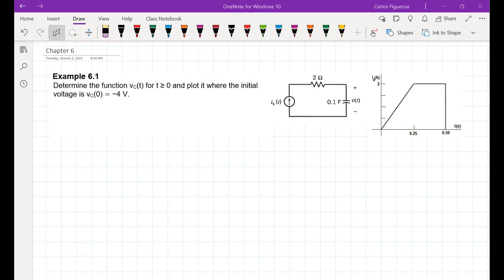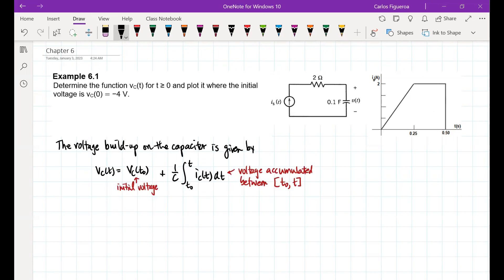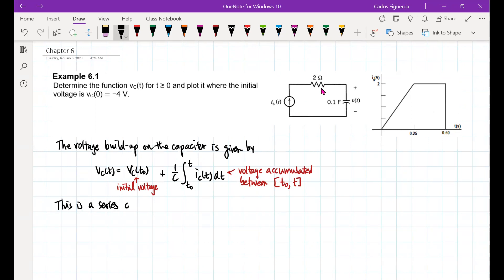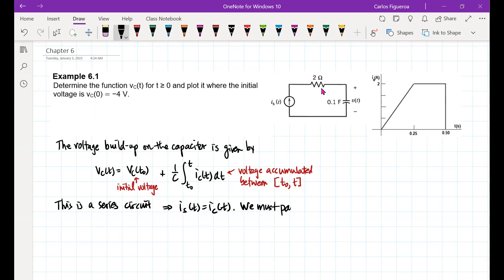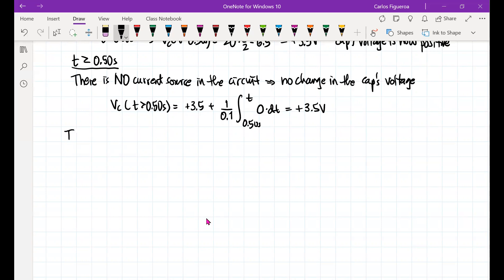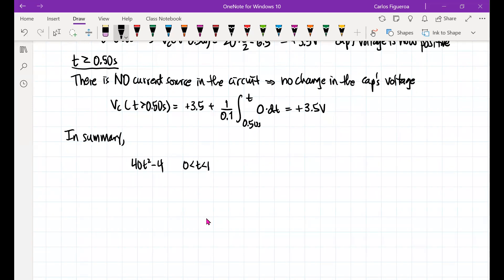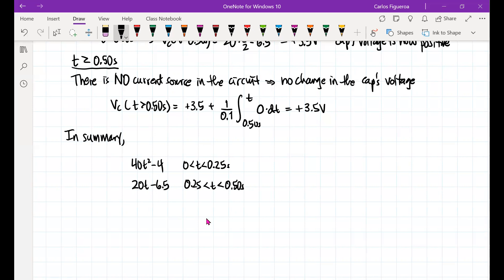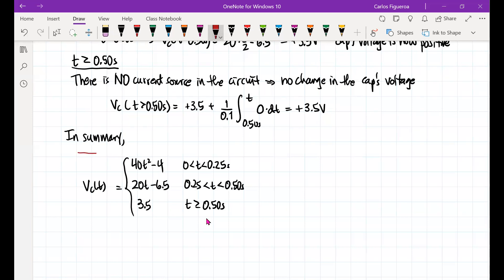Engr15 Example 6.1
Determine the function vC(t) for t ≥ 0 and plot it where the initial voltage is vC(0) = −4 V.